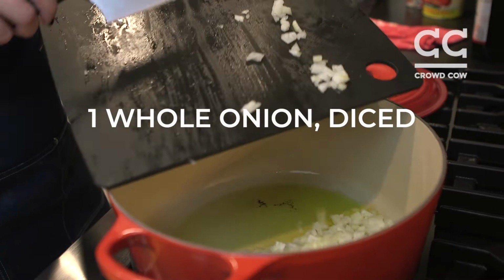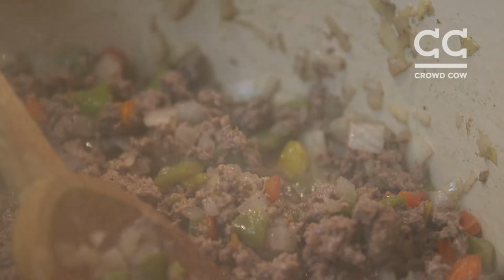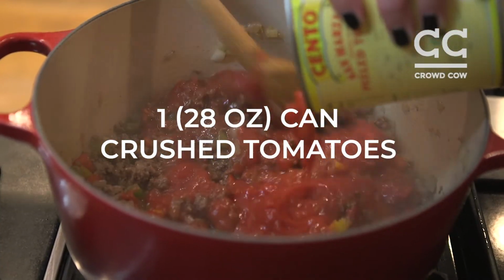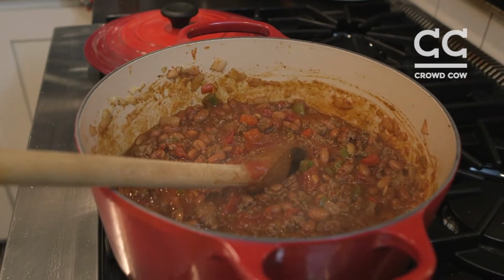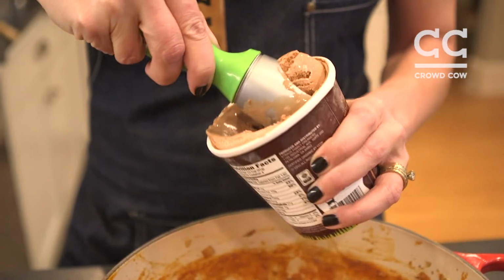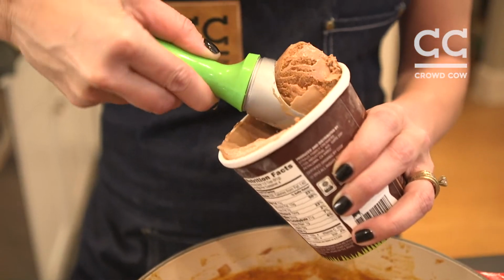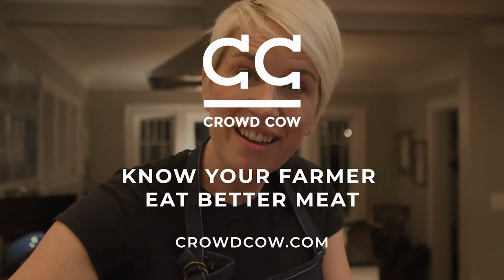Fire and Ice Chili - A fun ground beef recipe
Talk about a cool way to up your chili game. There's actually two secrets here:
1) Ground Beef from Crowd Cow. When you buy directly from small batch farms that raise your food right, you can taste the difference.
2) Ice Cream is the Ice and it puts a sweet dazzle into the finish of a common comfort food.
Enjoy this great ground beef recipe!